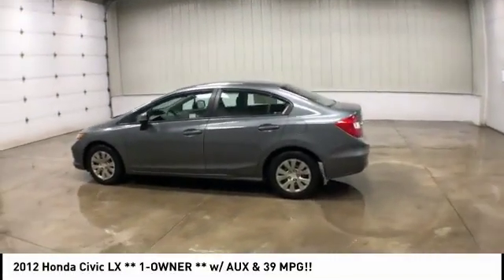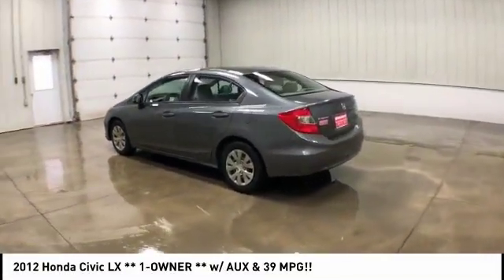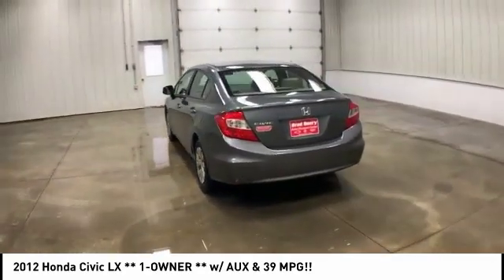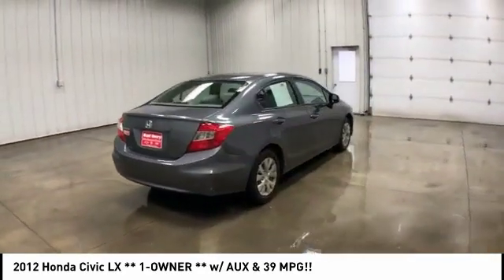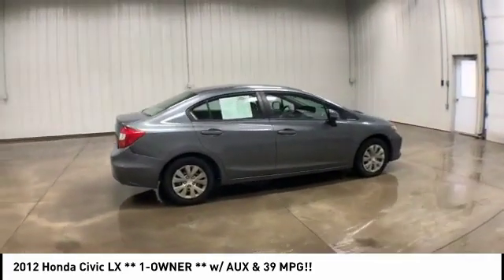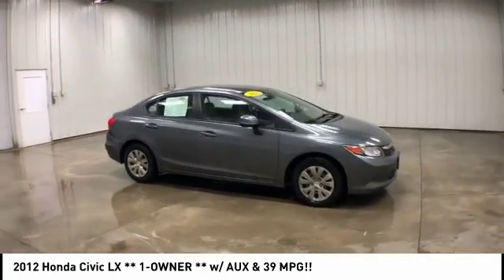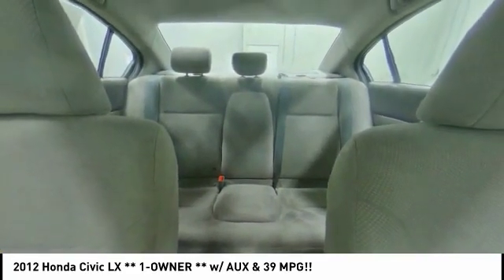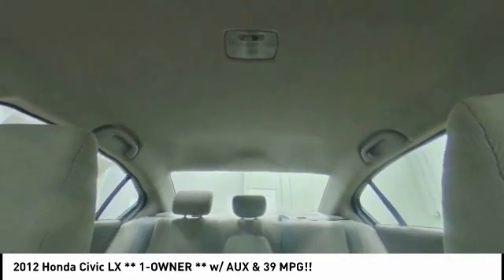2012 Honda Civic Dubuque, Davenport, Clinton, Quad Cities, Bellevue, DeWitt 929182A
2012 Honda Civic LX ** 1-OWNER ** w/ AUX & 39 MPG!!

112 N. Second Street

** NON-SMOKER **, ** 1-OWNER **, ** EXCELLENT LOCAL TRADE !! **, ** REMARKABLE 39 MPG RATING !! **, ** REMOTE KEYLESS ENTRY **, ** POWER MIRRORS **, ** POWER WINDOWS & LOCKS **, ** STEERING WHEEL AUDIO/RADIO CONTROLS **, ** CRUISE/SPEED CONTROL **, ** AUXILIARY INPUT **, ** AIR CONDITIONING **, ** CD/MP3 PLAYER **, ** WE USE LIVE MARKET VIEW PRICING & WE WILL SHOW YOU & BACK IT UP TO SAVE YOU THE RUN AROUND !! **.At BRAD DEERY, we understand that your time is important. That's why we spend OUR time comparing our prices against our competition so you don't have to. We gather data from thousands of websites to ensure the BRAD DEERY customer receives the best price and value for their money. VALUE PRICING makes buying your next vehicle much easier and quicker because we have the facts and figures to back up our hassle-free price. Priced right the FIRST time!!Awards:* 2012 IIHS Top Safety Pick * 2012 KBB.com Brand Image Awards2016 Kelley Blue Book Brand Image Awards are based on the Brand Watch(tm) study from Kelley Blue Book Market Intelligence. Award calculated among non-luxury shoppers. Kelley Blue Book is a registered trademark of Kelley Blue Book Co., Inc.**THIS VEHICLE IS BEING SOLD AS-IS. WITH A COMPLETE CARE PACKAGE !!** Brad Deery Motors offers FREE Exclusive Coverage on this vehicle! With Brad Deery Motors Complete Care receive a minimum of 6 mo/6,000 mile coverage on: Engine, Transmission, Power Steering, Cooling System, & the Fuel System. **Reviews:* If you appreciate mechanical refinement similar to what you might find in a commercial airliner, the 2012 Honda Civic is the clear choice in the category. And even if you don't easily discern such qualities, just-right steering and pedal feel are the kinds of qualities that quietly contribute to long-term driving satisfaction. Source: KBB.com